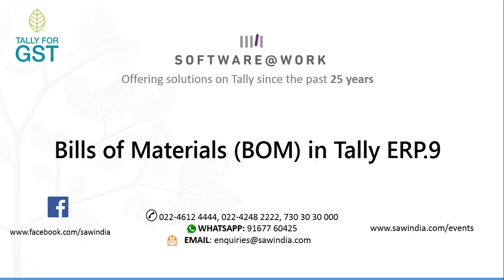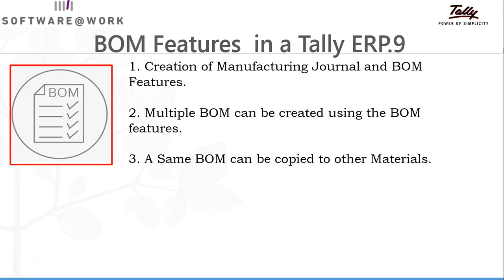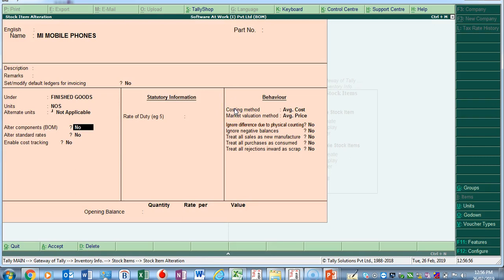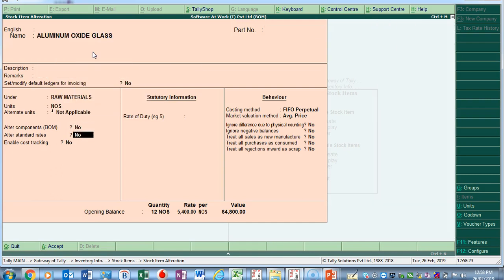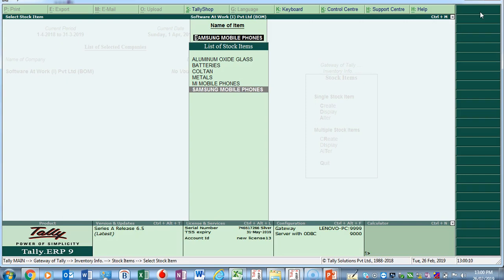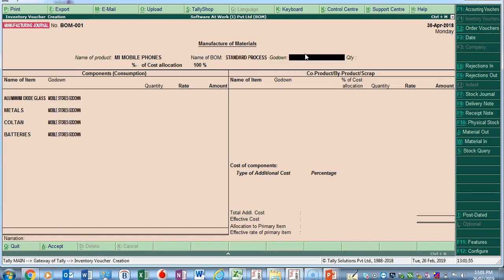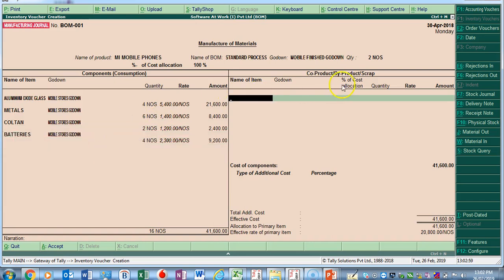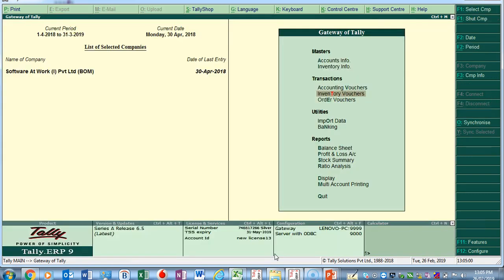Bill of Materials (BOM) in Tally.ERP 9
Bill of material is the pre-defined list of raw materials required for manufacturing finished goods. This option is used by manufacturer or producer to know the actual cost of any stock item.

In this video, you will learn about the features of BOM available in Tally.ERP 9 :-

1. Creating Manufacturing Journal
2. Creating Multiple BOM
3. One BOM used for other materials.